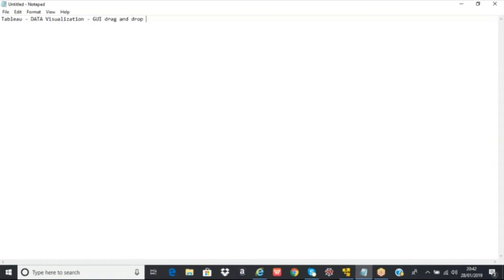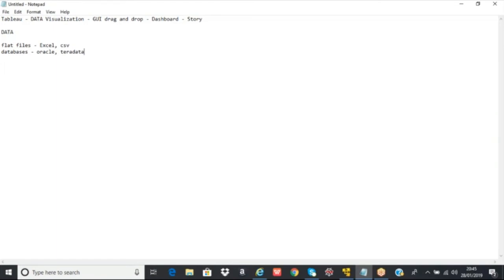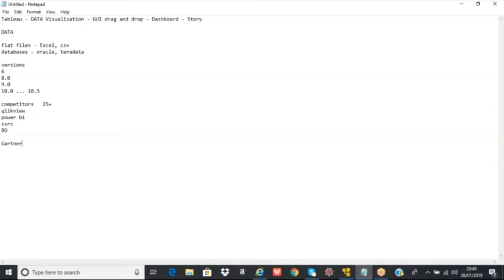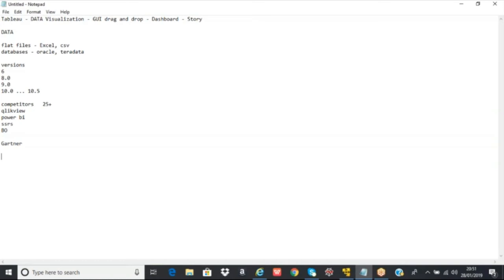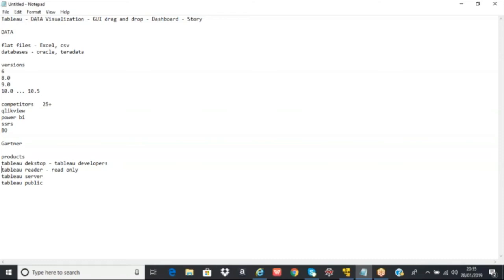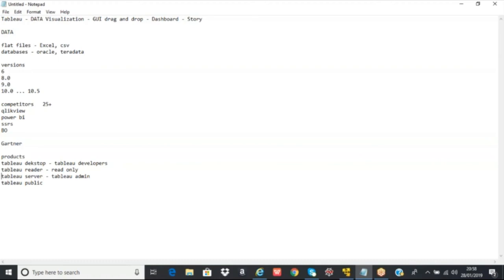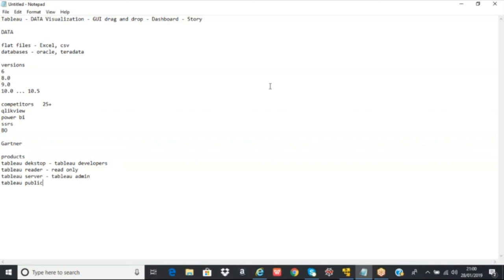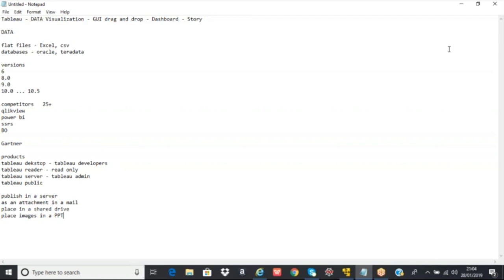Tableau Training and Certification in Edison, NJ (Orientation Session) - TTE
Data visualization helps to tell stories by curating data into a form easier to understand, highlighting the trends and outliers. A good visualization tells a story, removing the noise from data and highlighting the useful information. Get the complete training of tableau under the topics – Introduction, Connections to data, Visual Analytics, Dashboard and stories, Calculations, Mapping, and similar tools.

We offer training in various courses like Agile &Scrum BA, QA(Selenium), BigData Hadoop, SAP S/4 Finance (S/4 Enterprise Management),SAP HANA, SAP BW 7.4 on HANA, SAP FICO, SAP SuccessFactors, Salesforce, Tableau, Java(core & Advanced), Angular JS, Workday HCM, Blockchain, SAP UI5 & Fiori & PMP Certification Training.

TekTaurus Education
1967 Route 27, Suite 27,